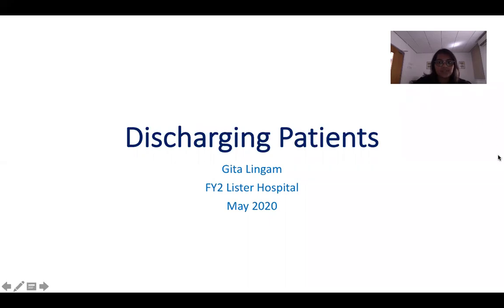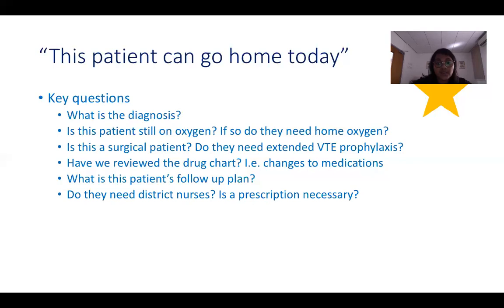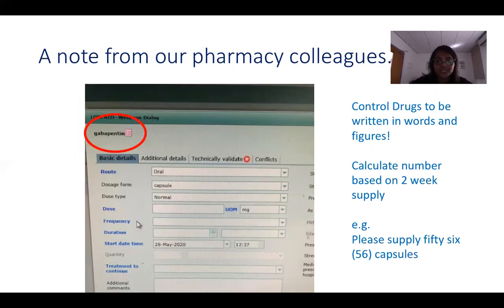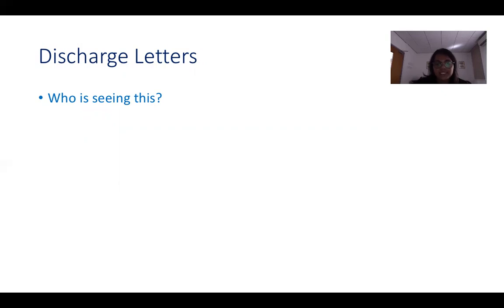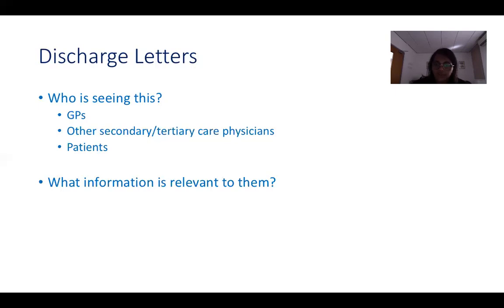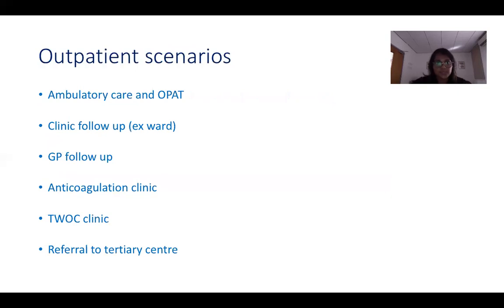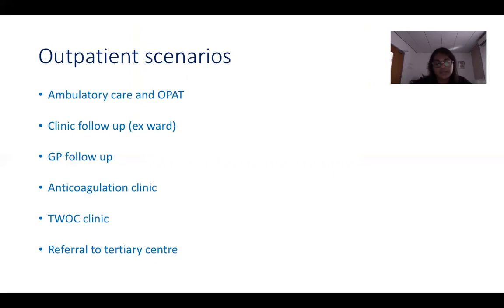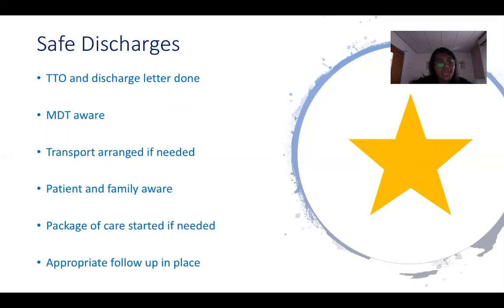2. Discharging – Gita